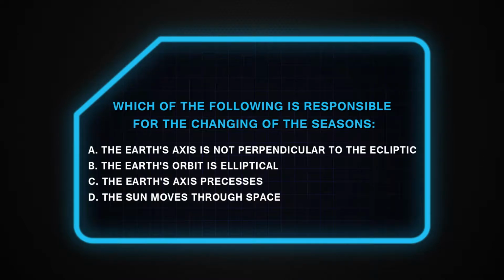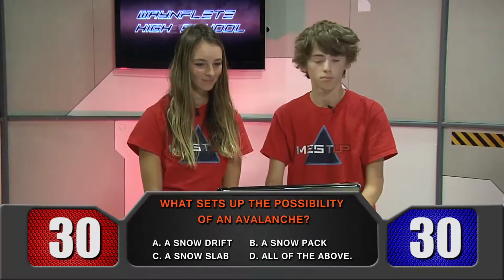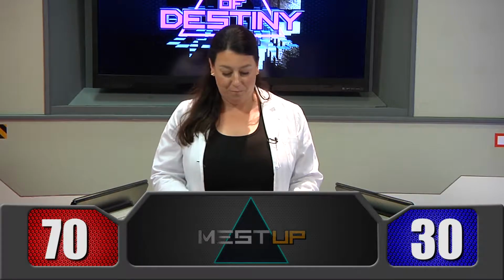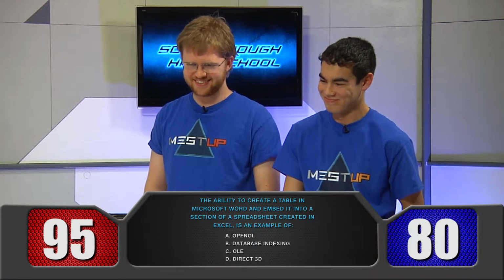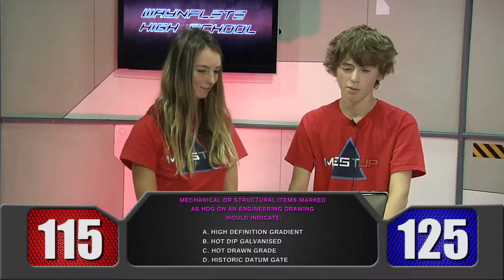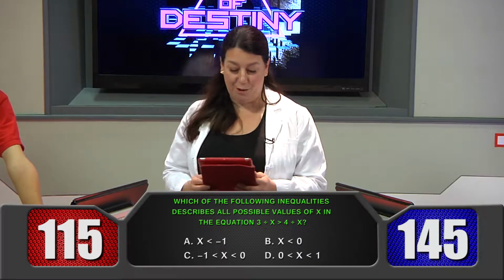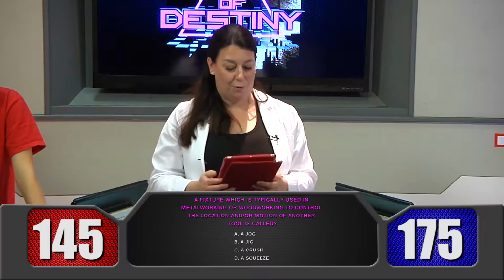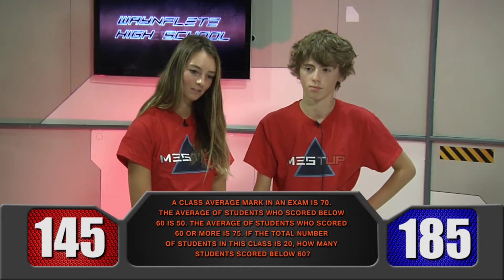MEST Up Season 6, Episode 8 - Waynflete School vs. Scarborough High School